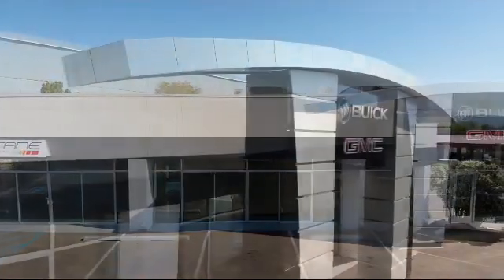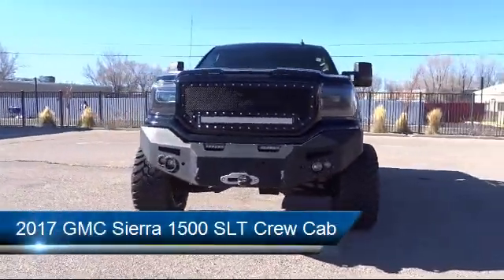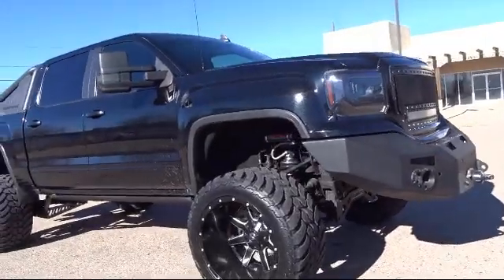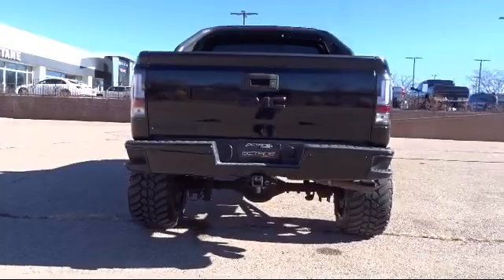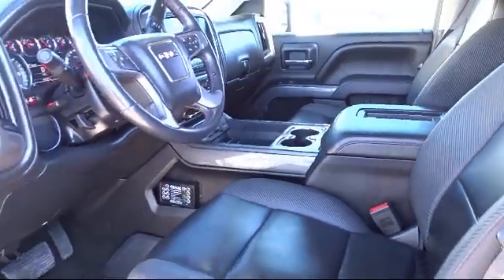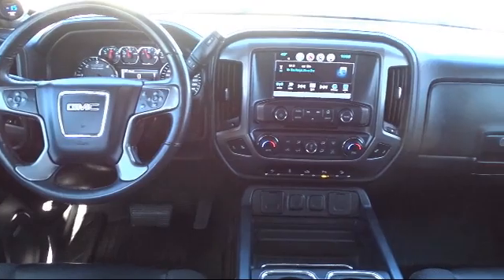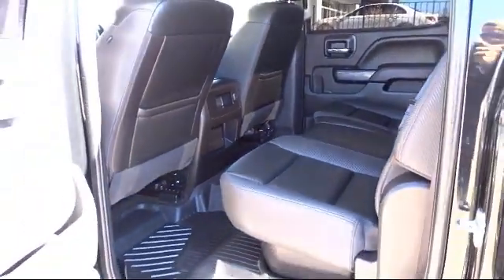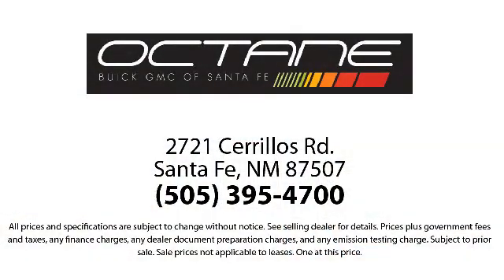2017 GMC Sierra 1500 SLT Crew Cab Santa Fe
2017 GMC Sierra 1500 SLT Crew Cab Stock Number: 1522U Vin:3GTU2NEC5HG132674.